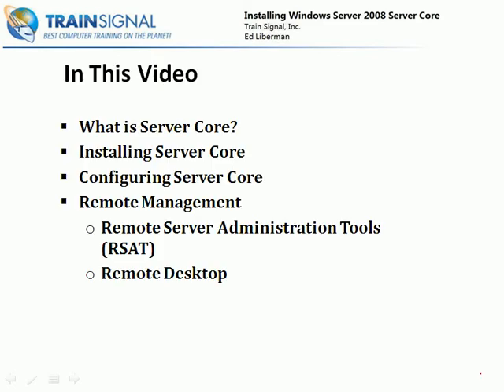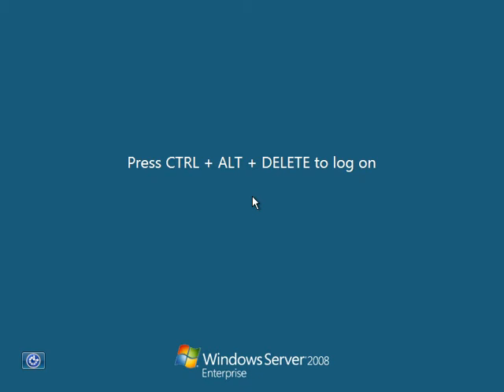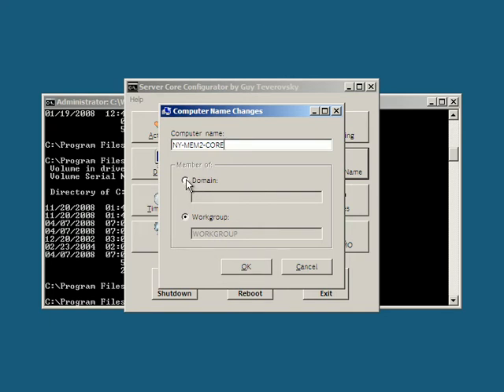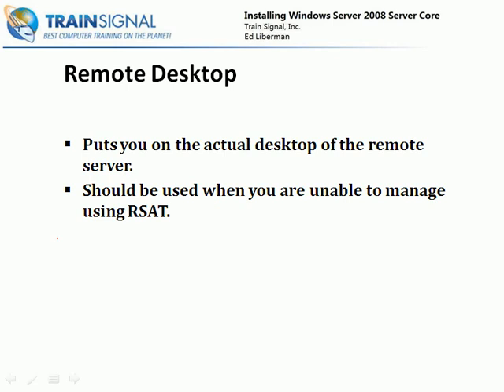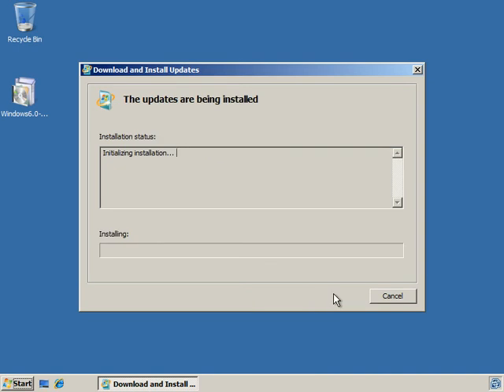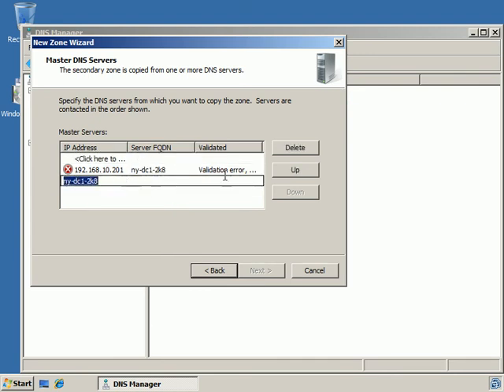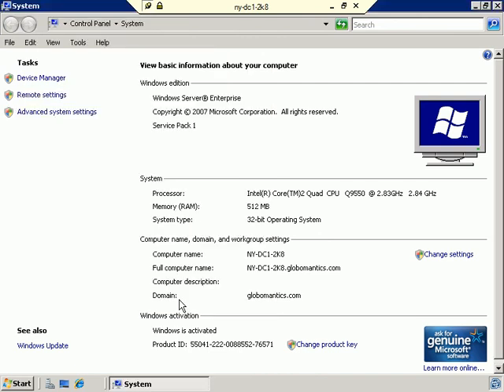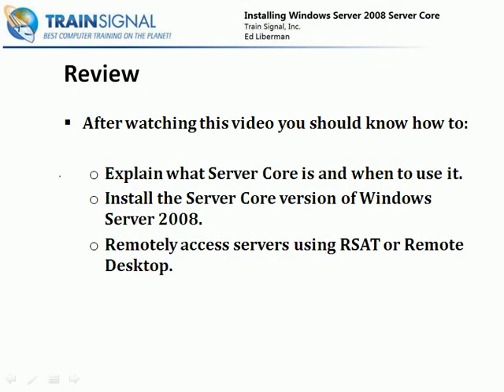Windows.Server.2008.MCITP服务器管理员培训 Video04